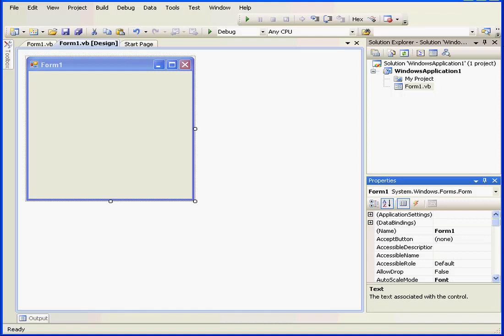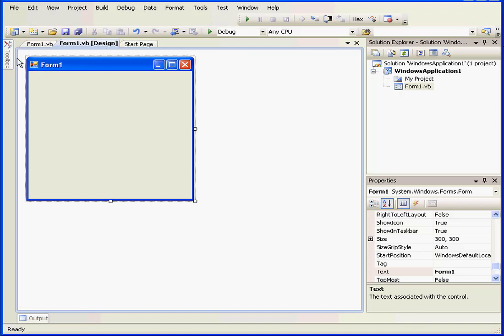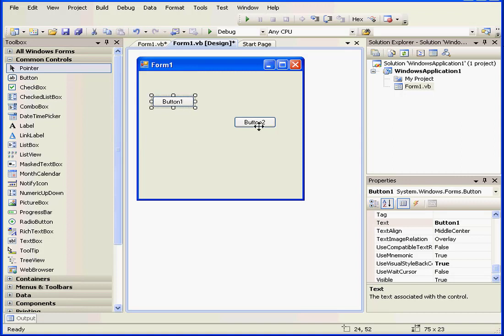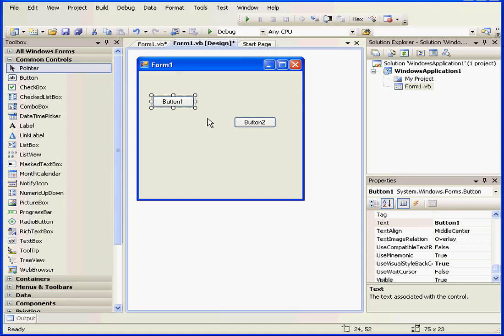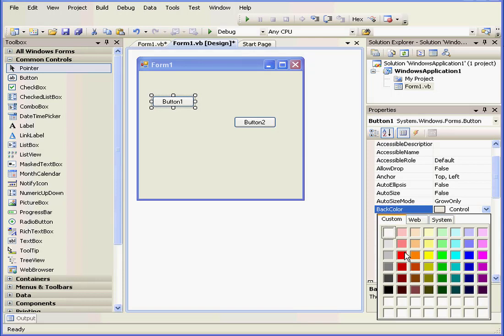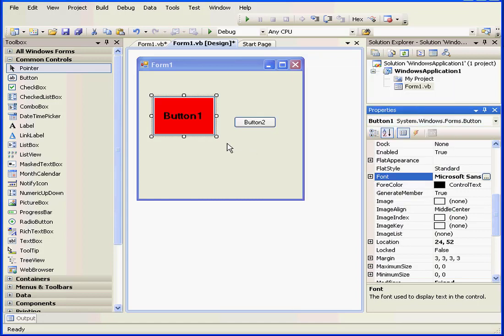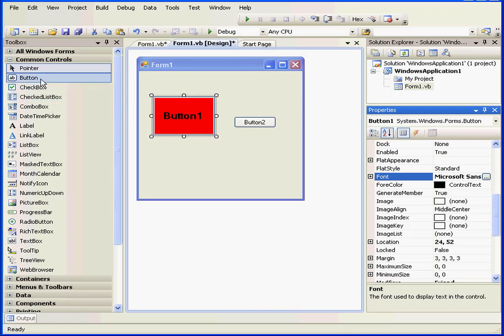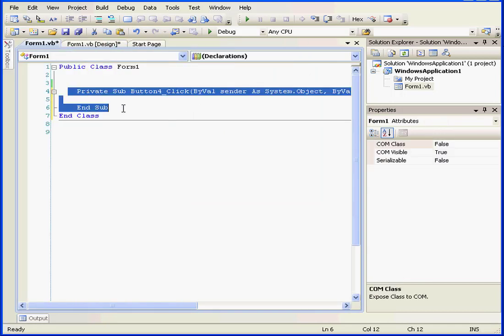46 VISUAL BASIC Tutorial ( OOP )